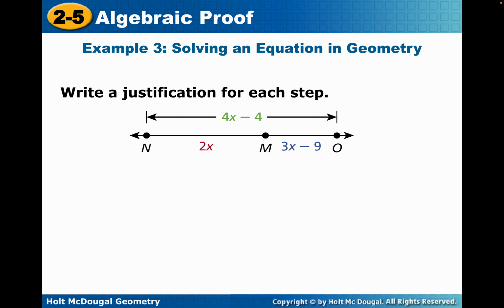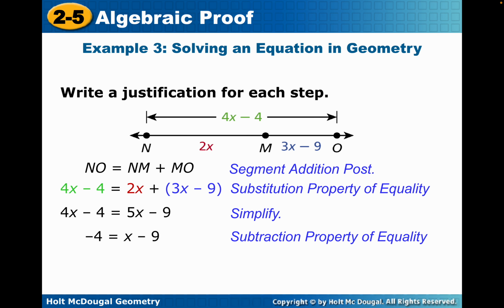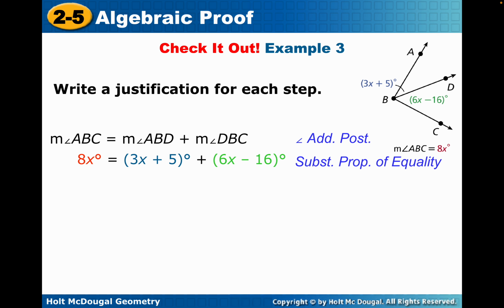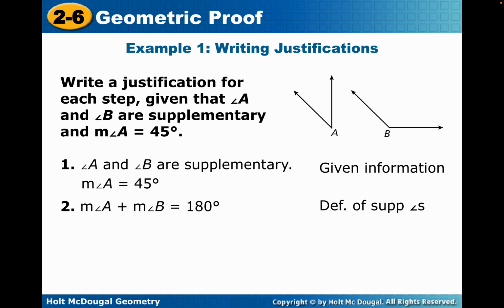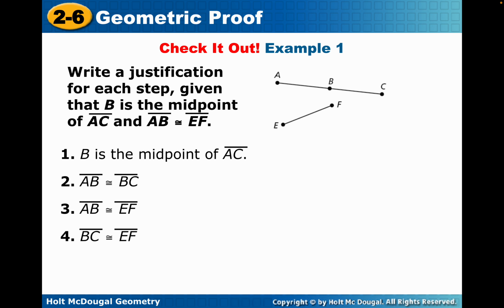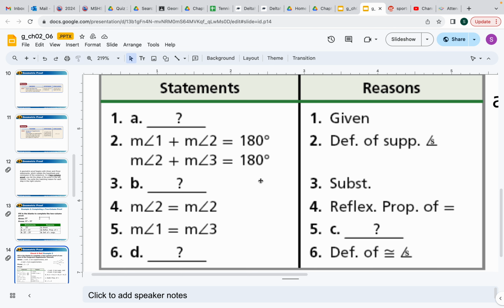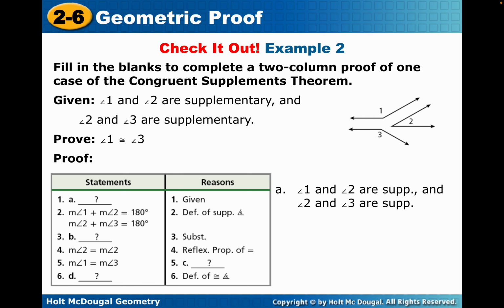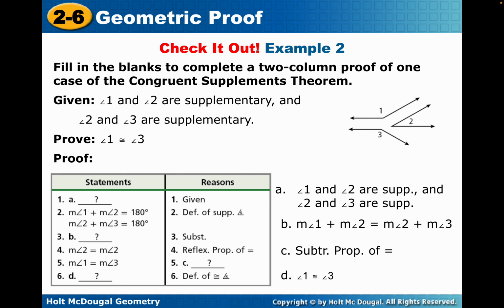Geometric Proofs Day 1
Beginning of Proofs